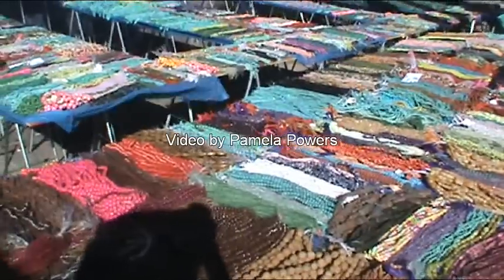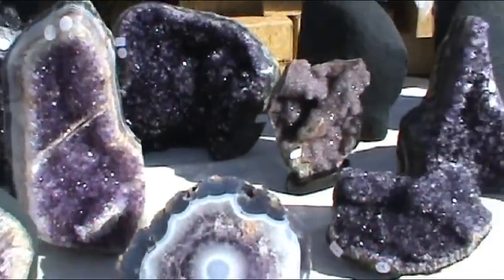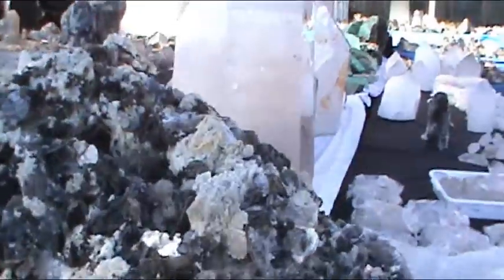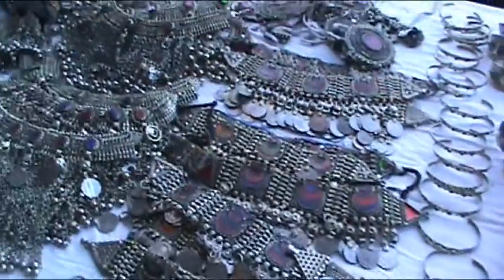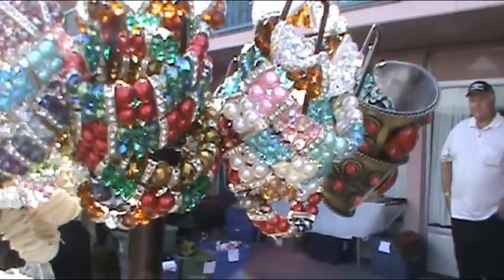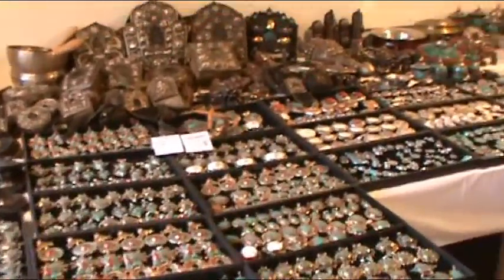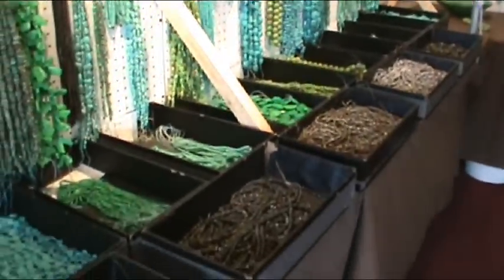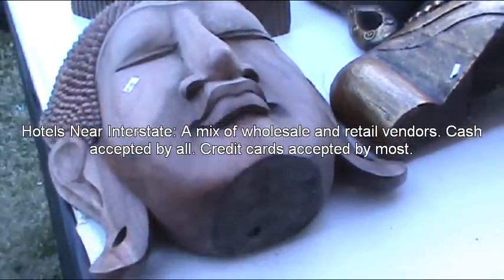Tucson Gem and Mineral Show: Hotels Near Interstate 10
There are bargains galore on beads, rocks, crystals, and finished jewelry at the small hotels off the Interstate 10 frontage road.